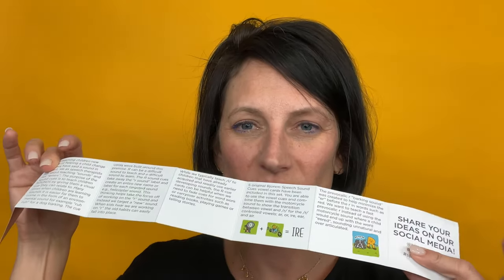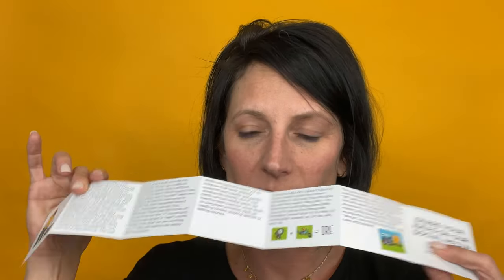What's Inside a Box of R Bjorem Speech Sound Cues?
In this video I review what is inside a box of Bjorem Speech R Sound Cues! These sound cues contain all of the R sounds including r controlled vowels and r blends. The ideas are endless.